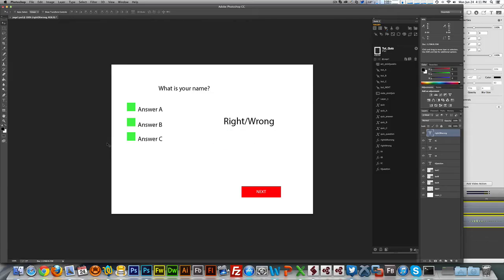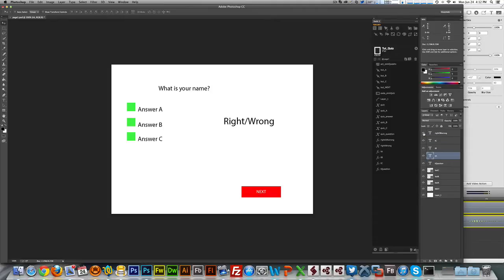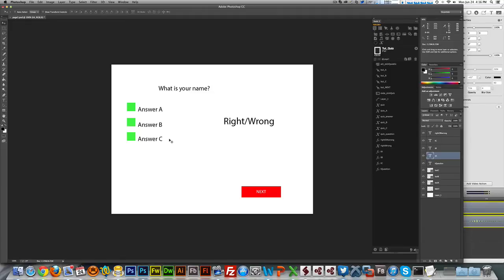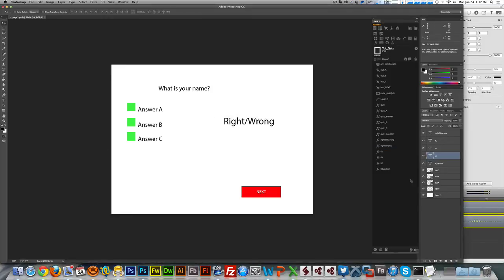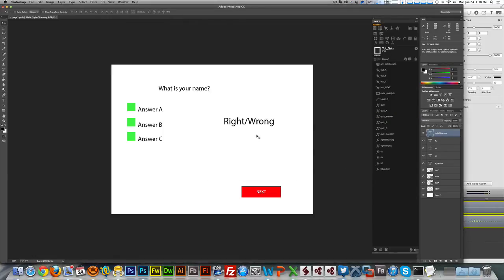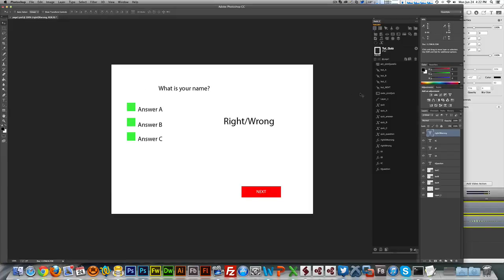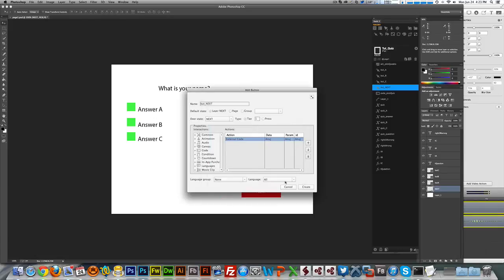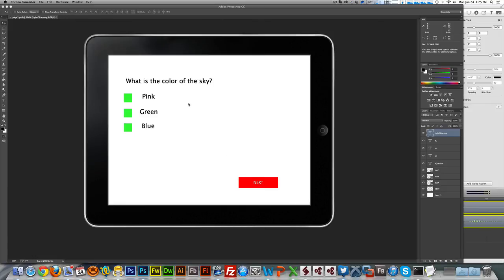Tutorial Creating a Quiz with Kwik 2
Learn how to create a quiz using Kwik 2